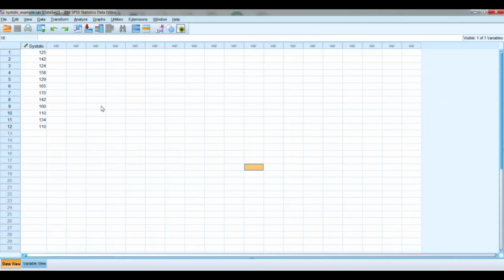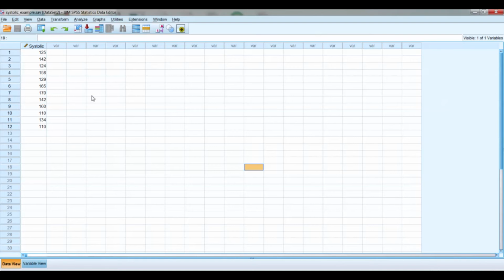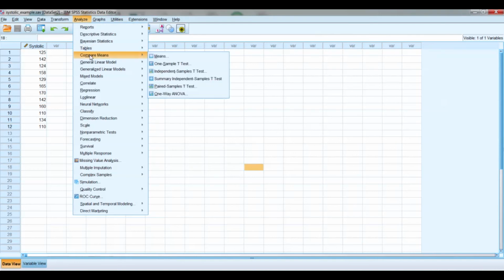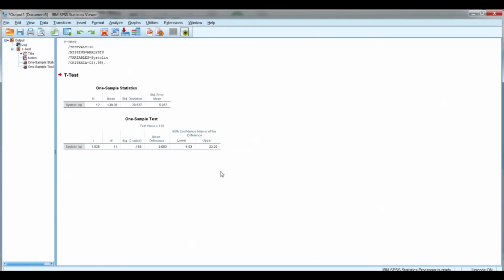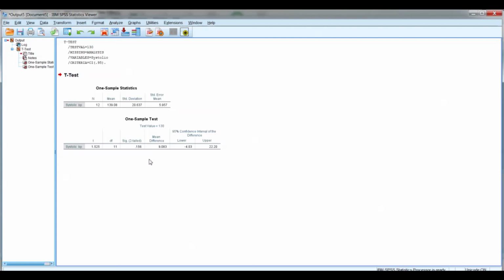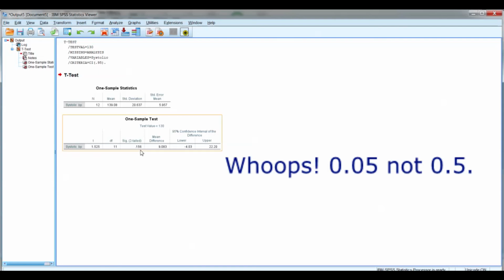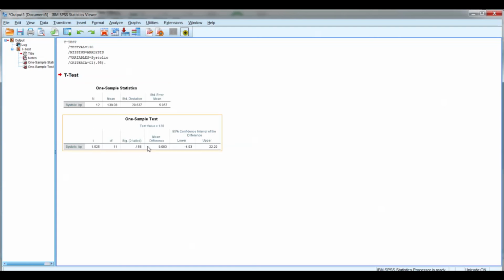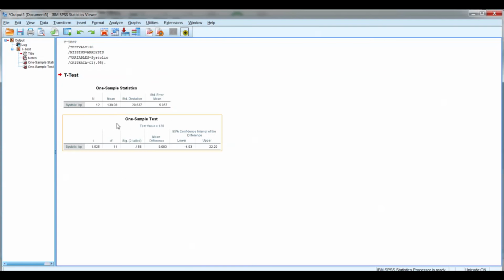One sample t test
Brief discussion of different types of T tests and an SPSS demonstration for a one-sample or single-sample t-test.

For statistical, methods and writing assistance, specializing in DNP Scholarly Projects, please visit my PhD Nurse Consult